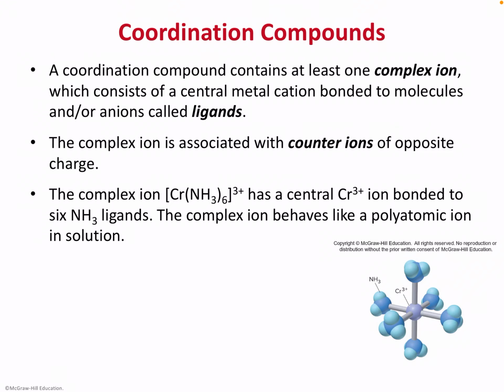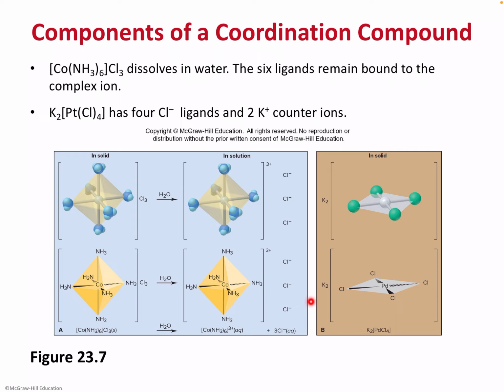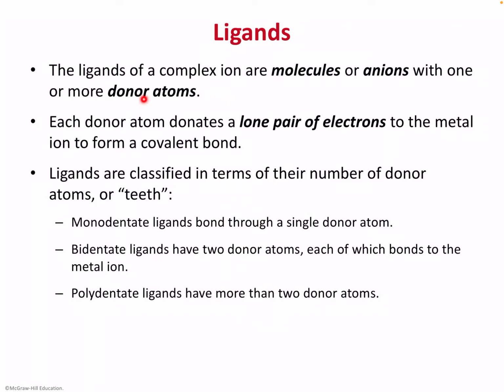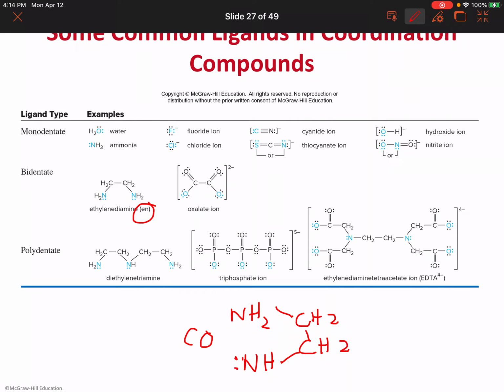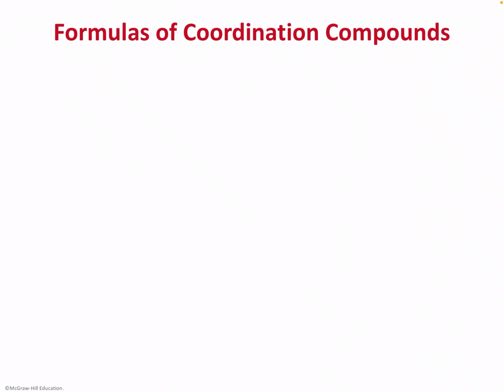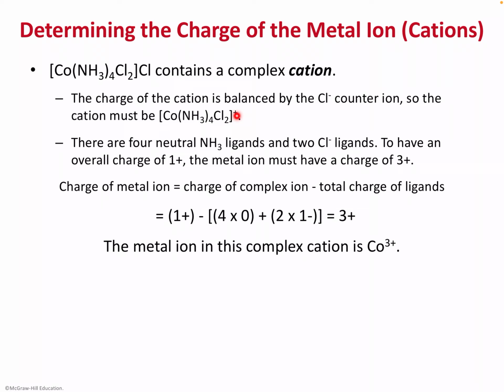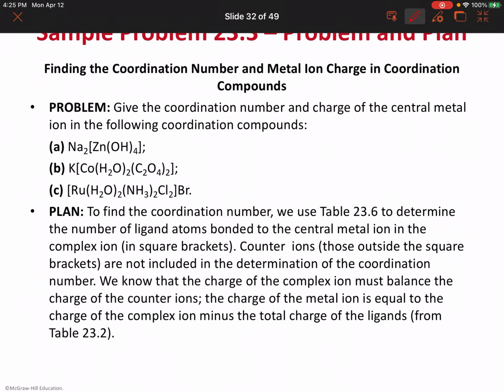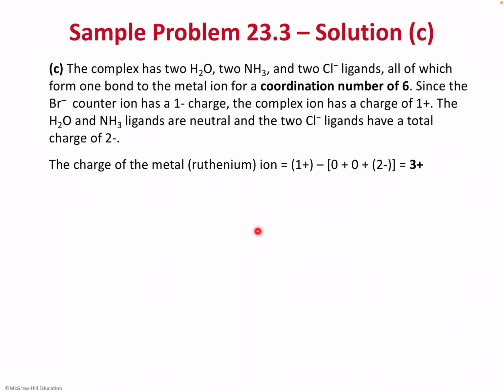Chapter 23 part 3- coordination number and oxidation number